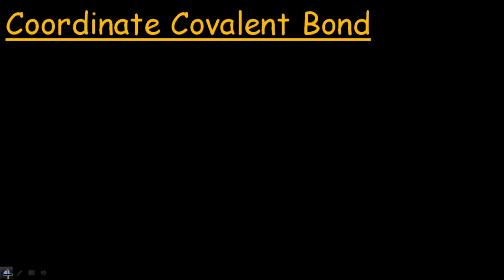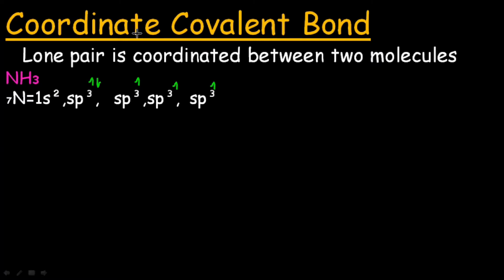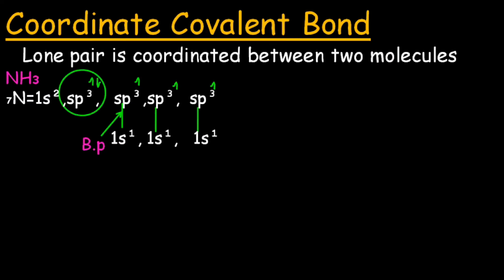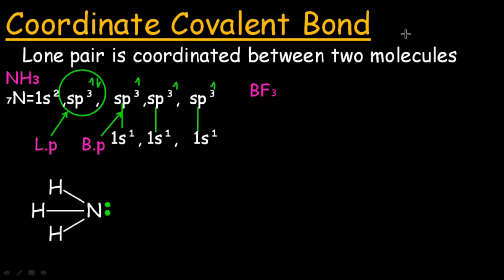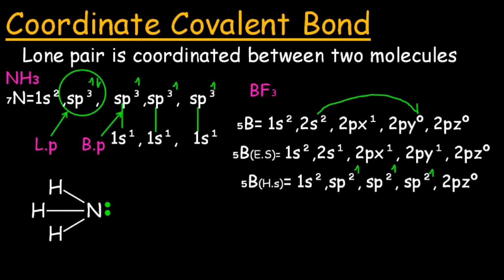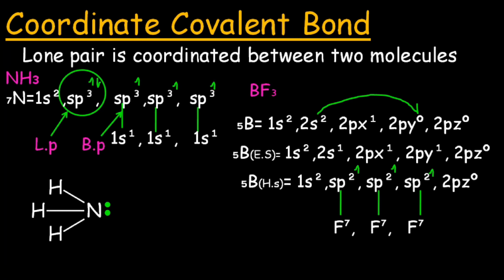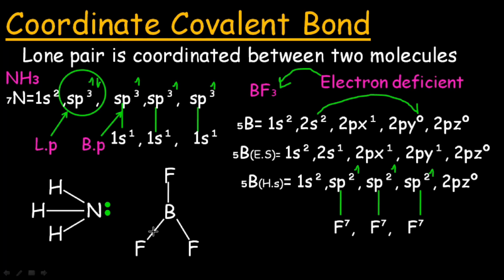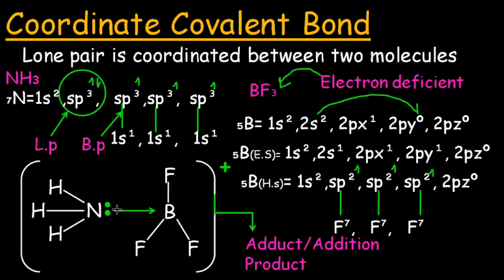Chemical Bonding| Coordinate Covalent Bond /Dative Covalent Bond | General Chemistry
This video is about coordinate covalent or dative covalent bond. It is the 4th video about chemical bonding. The video lecture is well explained using definition, examples etc. The coordinate covalent bond results adduct/ addition product.